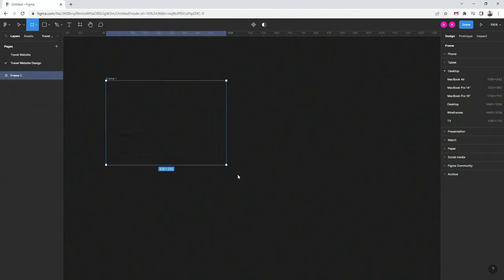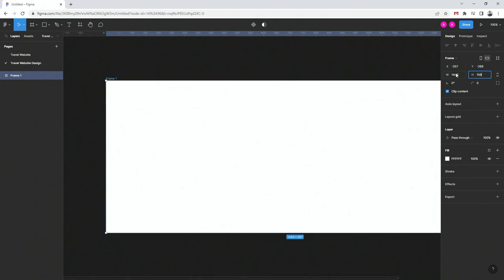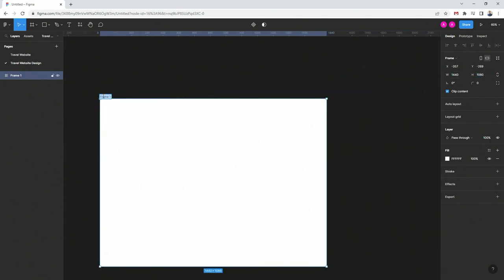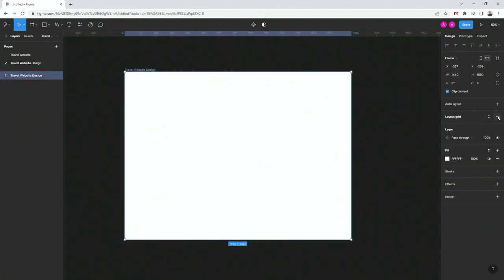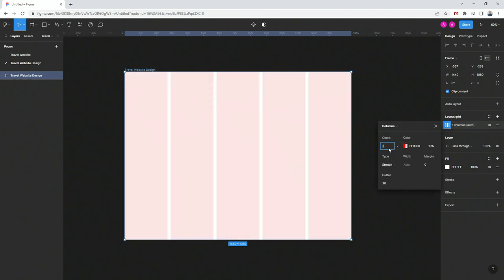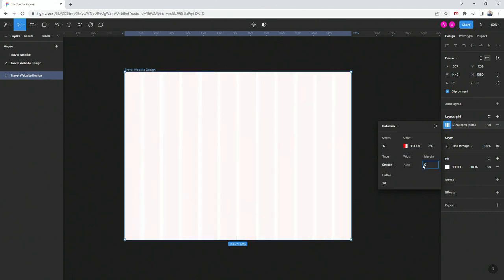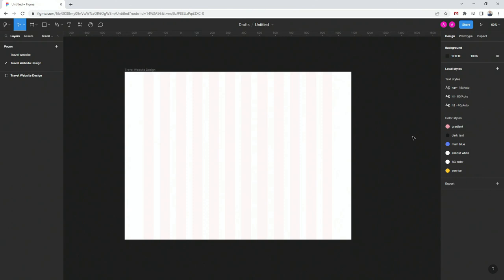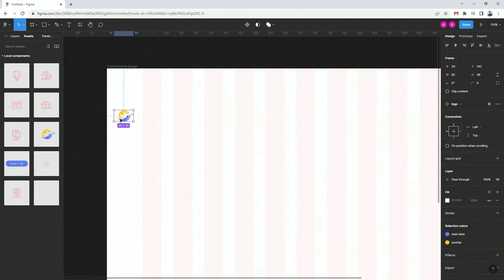Travel Website Design in Figma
In this video we will design a website in Figma and it will be one of the first of many Figma tutorials here on the channel. As Adobe merger comes to a close, their attention will go away from Xd and to Figma as it joins the Adobe family of tools and gets all the amazing features we love from Adobe. So make sure to subscribe not to miss out and make sure to check out the biggest UX/UI and Webflow course out there, link is bellow and make sure to enter the coupon code to get a discount.

Alex